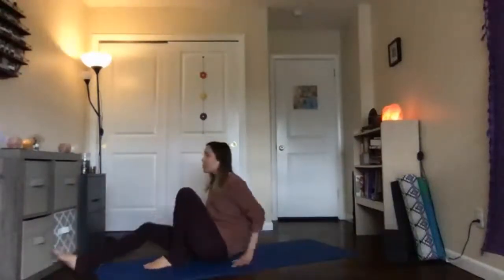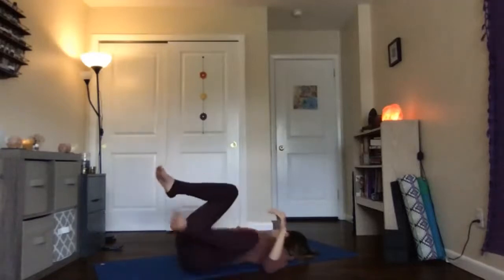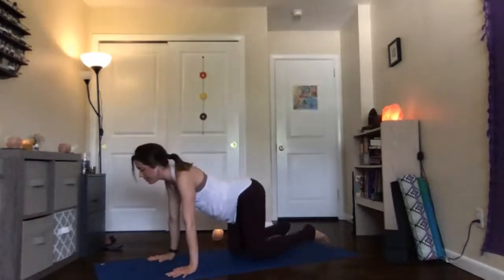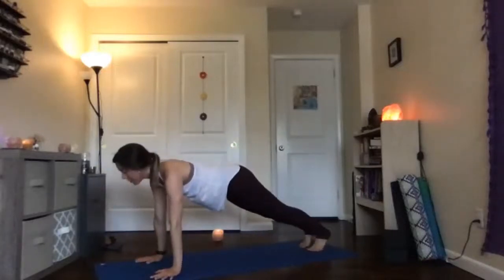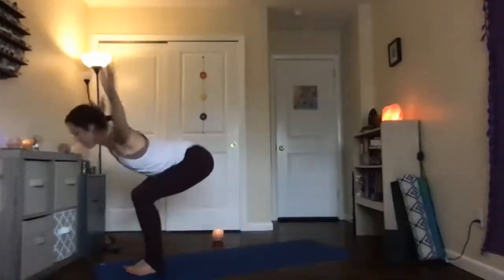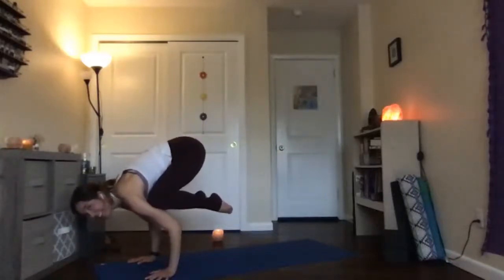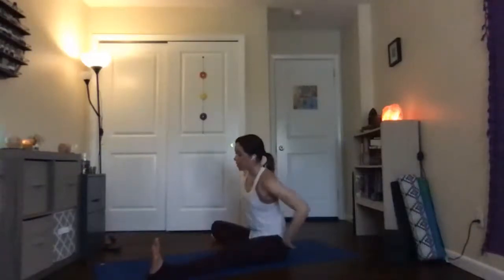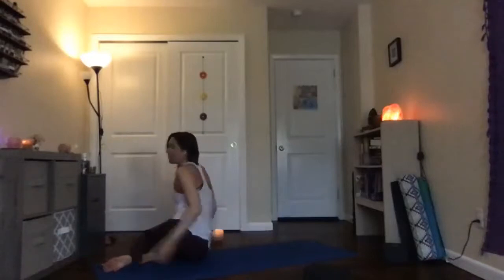Level 2 Vinyasa Flow - core, twists, stretch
Vinyasa Flow filled with core, twists, sun salutations, stretching, and rest & rejuvenation